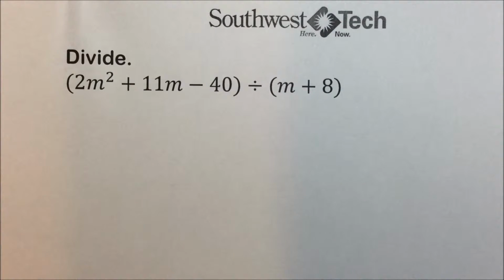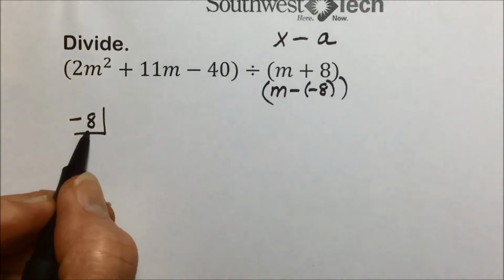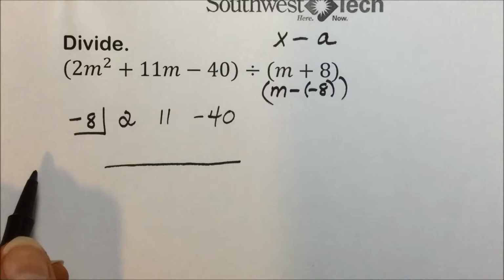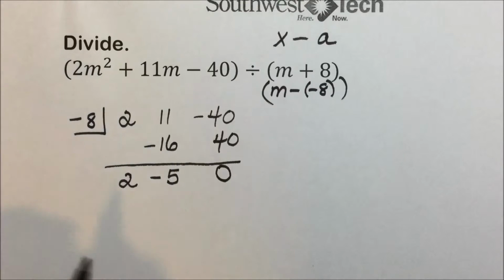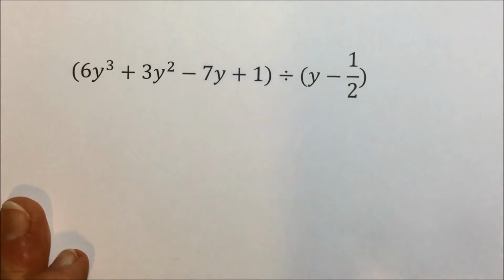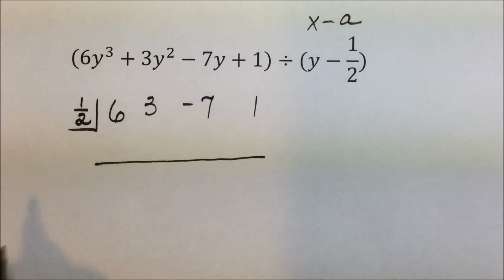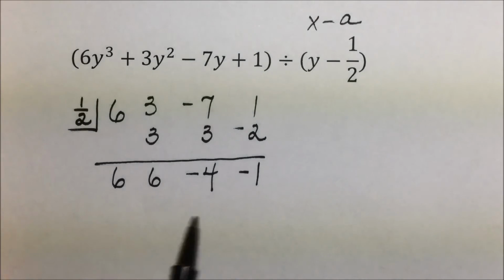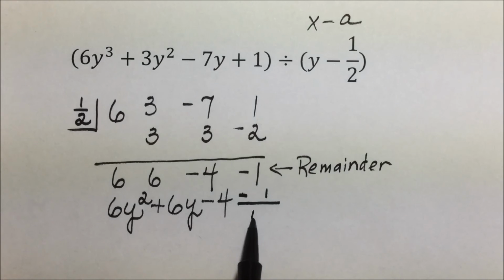Synthetic Division, Part 1- Intermediate Algebra Unit 6 Section 7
This video lecture (1 of 3) illustrates how to divide polynomials using synthetic division.

Topics and terms featured in this three video sequence: synthetic division, the remainder theorem.